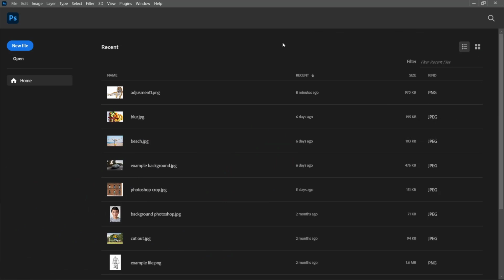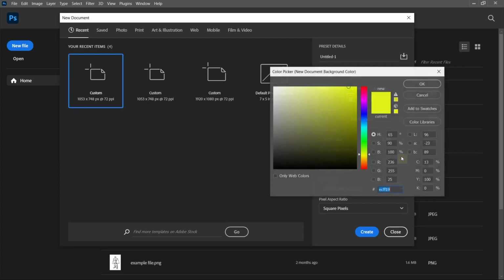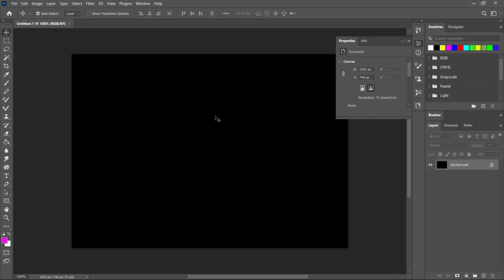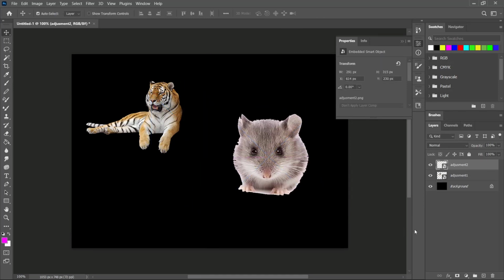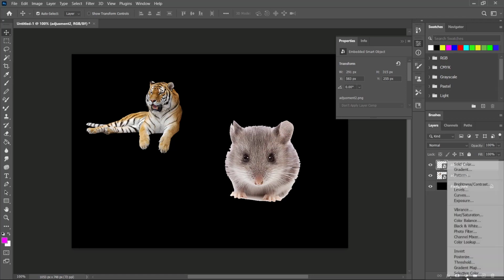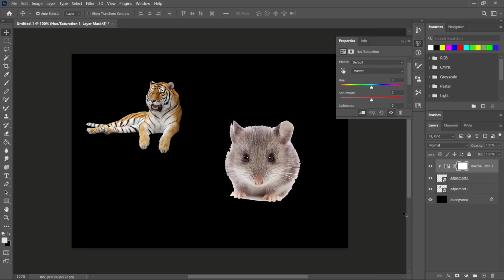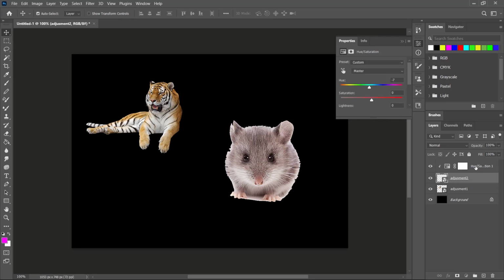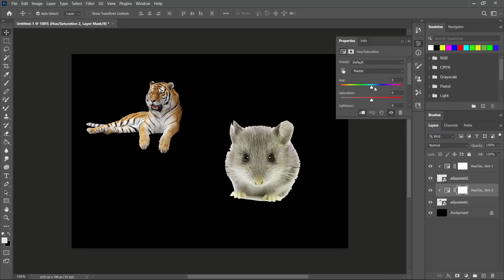Photoshop How To Apply Adjustment To One Layer Tutorial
This Photoshop tutorial shows you how to use the Adjustment Layer to apply adjustments to one layer in Photoshop .